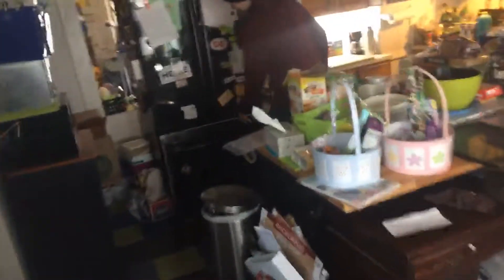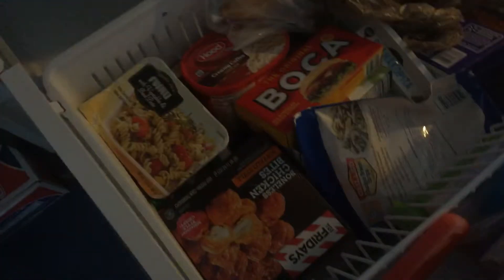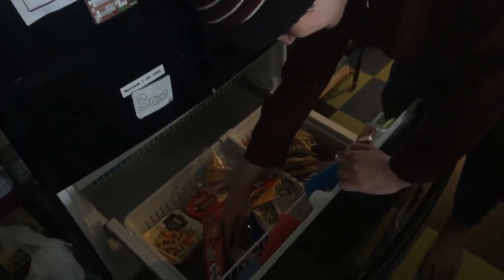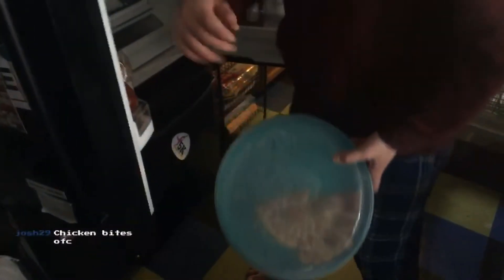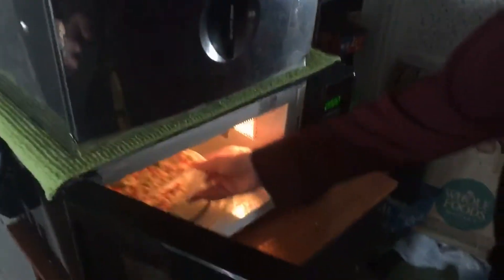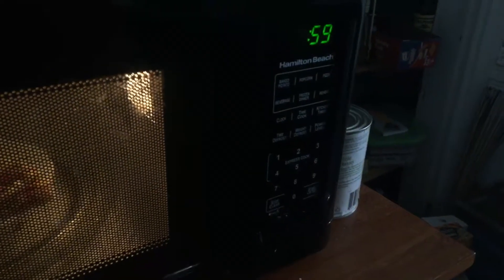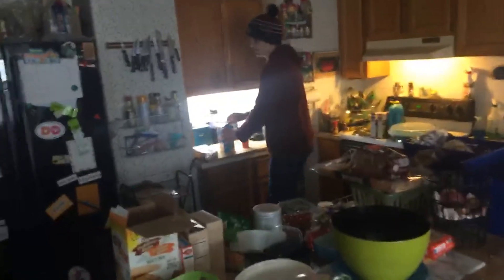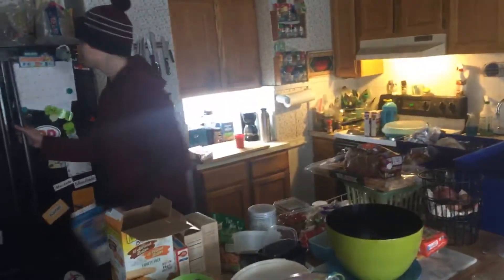Buzz's Pizza Cooking Tutorial